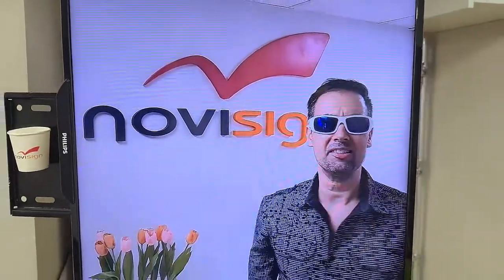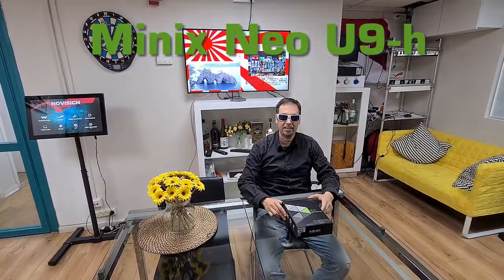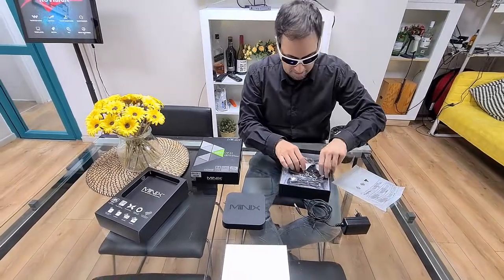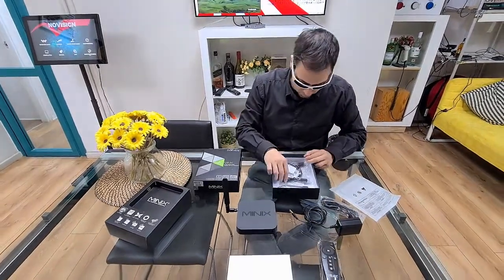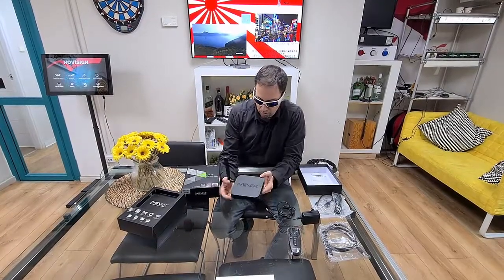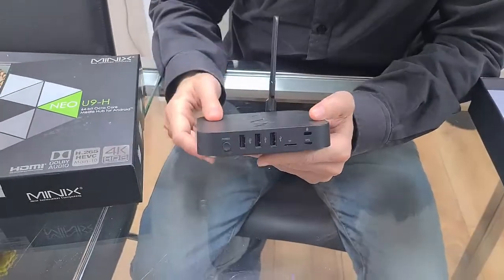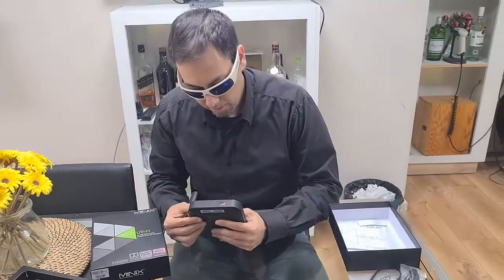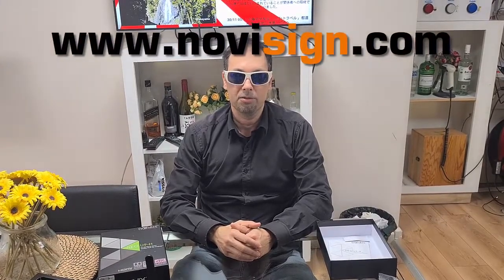Unboxing Minix Neo U9-h digital signage media player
This video will show you the very popular media player of Minix company which is optimal for digital signage.